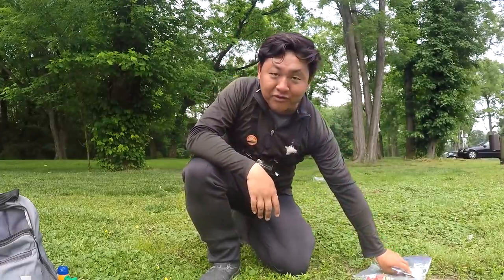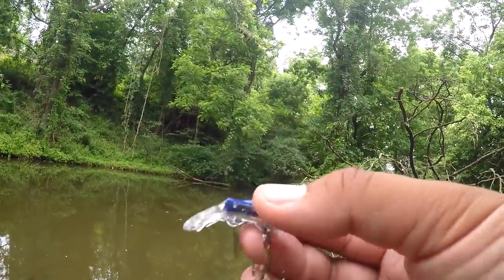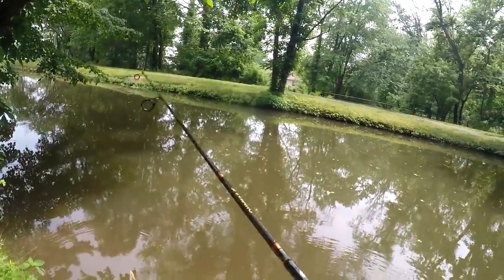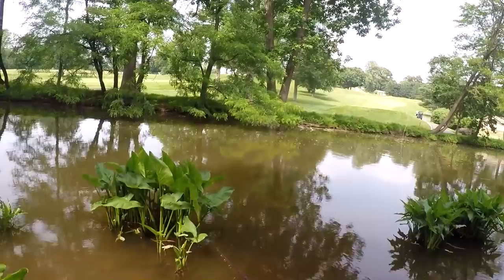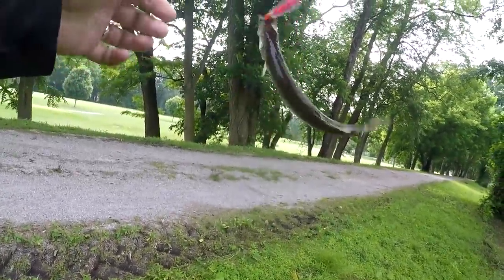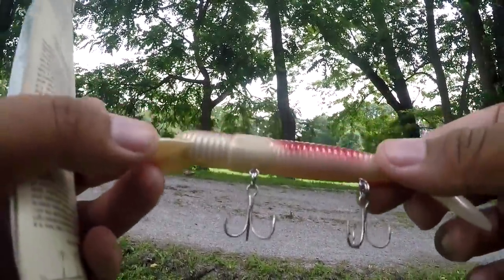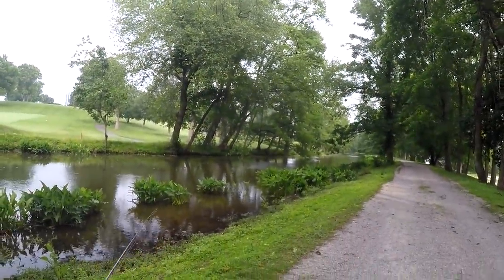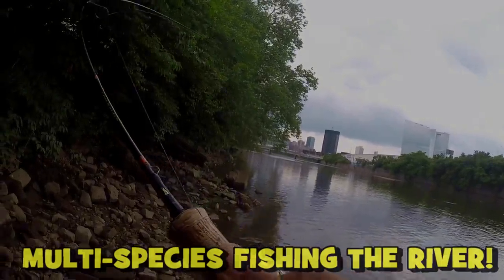Will These WEIRD LURES catch fish?! DO THEY WORK?!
Want to send EPF some stuff? Or keep in touch? My Address:
June 5th, 2019 -- For my 88th outing of this year, I took THREE WEIRD LURES from my collection for a ride:

Tasmanian Devil, 7g.
Trail-A-Bait Fishing Lure: .? Not sure where you can get it!
Mann's "HARD WORM" Shallow Diver: .? Not sure where you can get it!

I tested them at a PUBLIC canal in NJ! The results were quite astonishing! :D

Gear used in this video:

Rod: Daiwa Spinmatic Rod, UL, 5'6", 2 pcs and St. Croix Avid Pearl, 6'6", 2 pcs, Medium-Light
Reel: Shimano Sedona FI 500 model and Shimano Alivio, 2500 model
Line: Berkley Vanish 100% Fluorocarbon, 4lbs test line and Power Pro Spectra, Vermillion Red, 30lbs test line
Bait/lures: Hyperlinks above! :D
Tools: Oakley Bottle Rocket Polarized Sunglasses